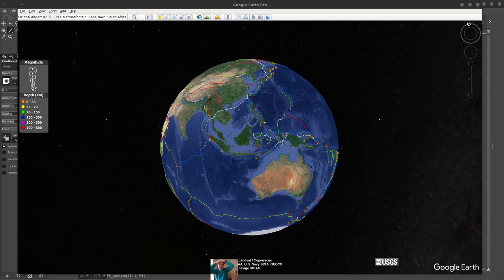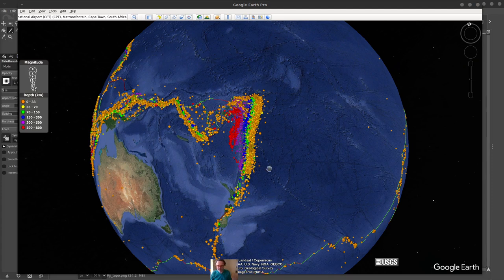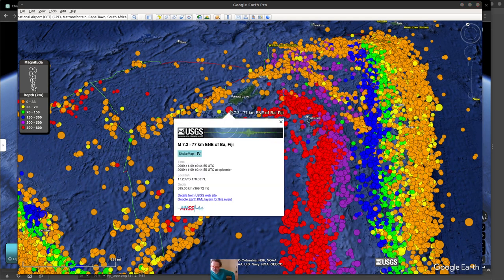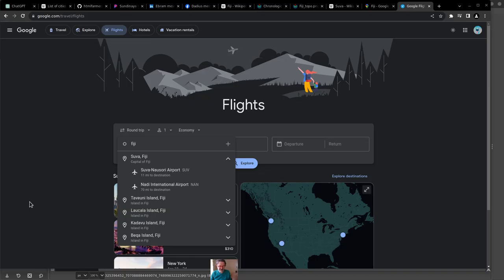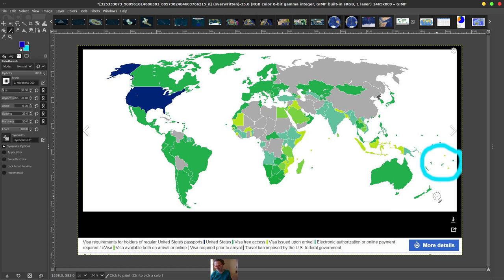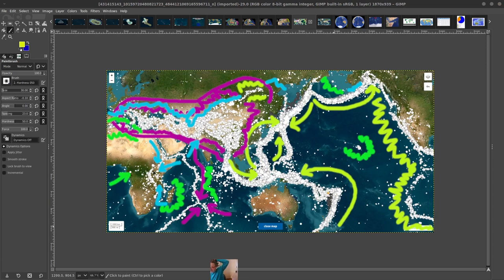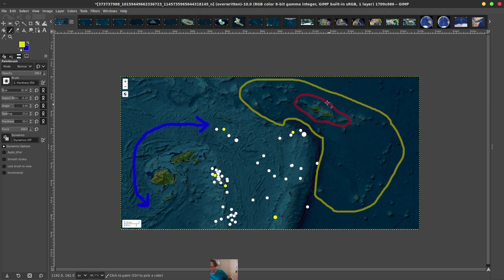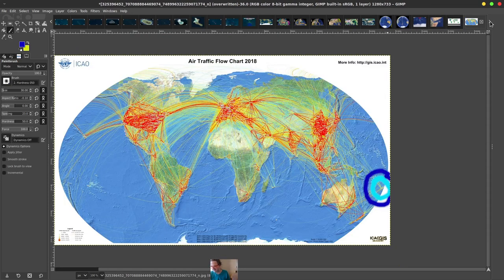FIJI detailed maps and discussion!!! :)